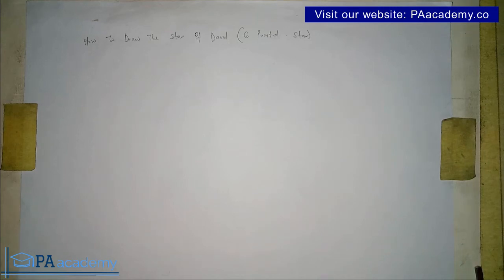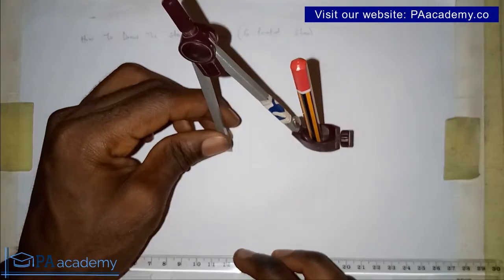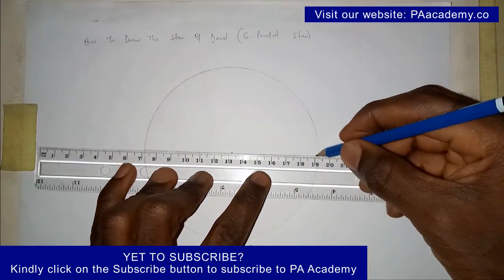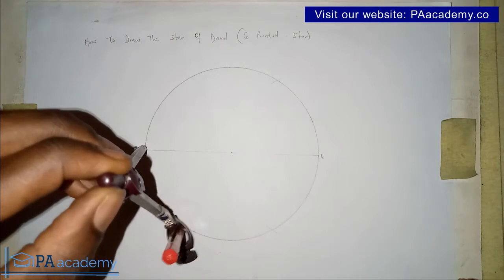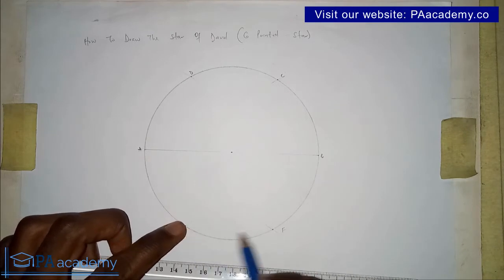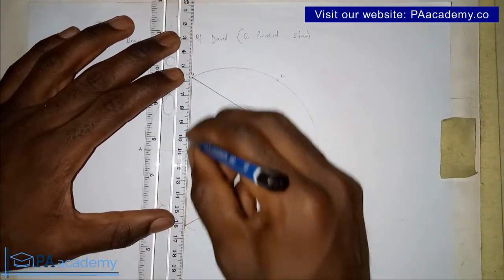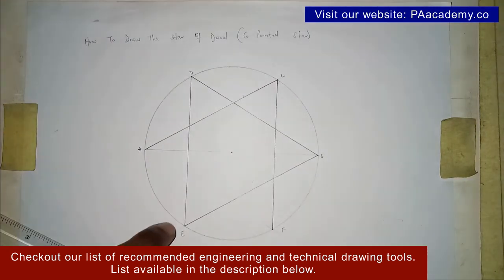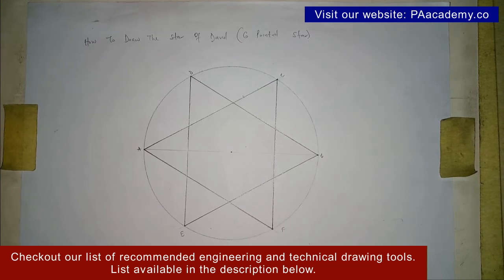How to Draw the Star of David | How to Draw the Shield of David | How to Draw a 6 Pointed Star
In this video, I will show you How to Draw the Star of David also called the Shield of David in Engineering Drawing.

Thanks
PA Academy